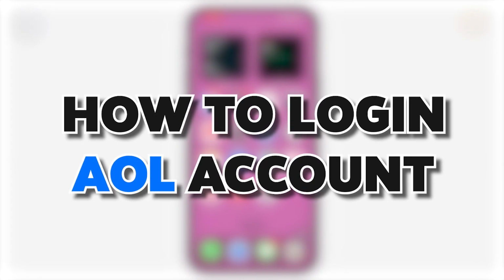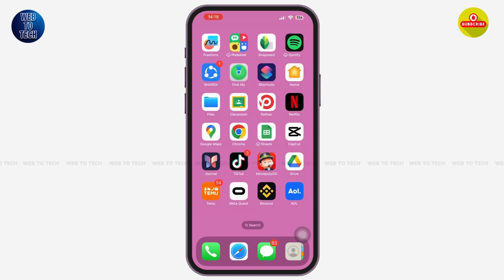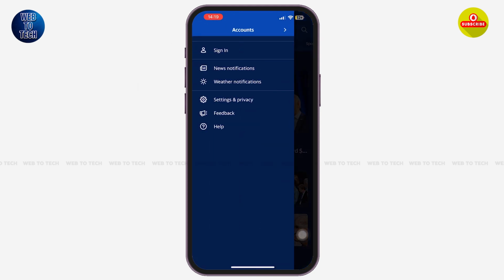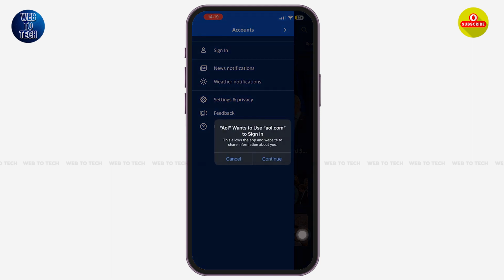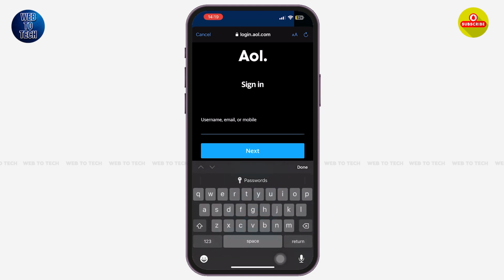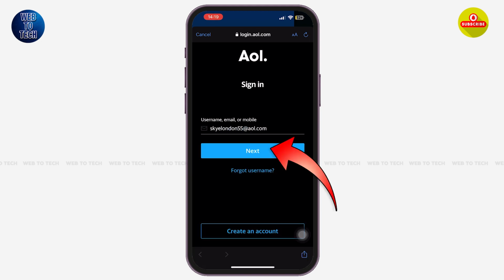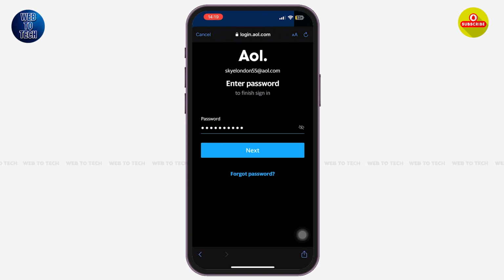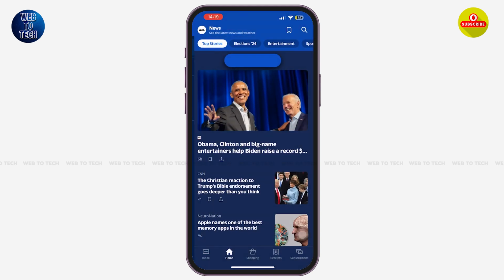How To Login AOL Mail 2024 | AOL Account Sign In | AOL Mail App Sign In Guide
In this tutorial video we are going to guide you how you can get logged in to your Aol account on mobile device. Watch the video till end to learn the process.